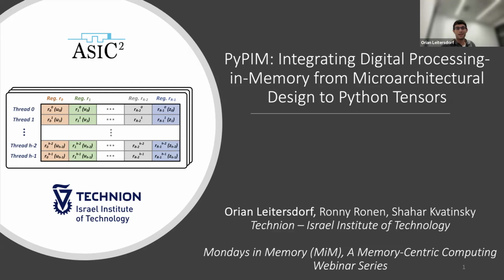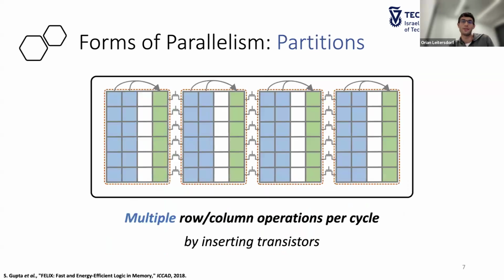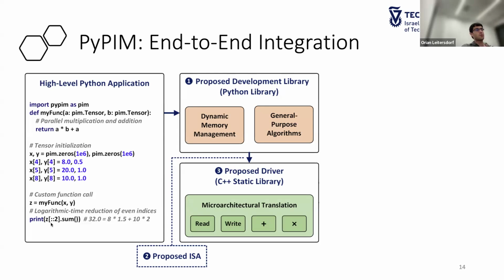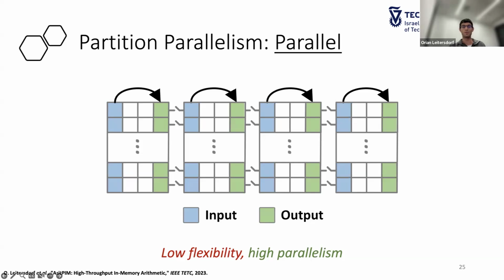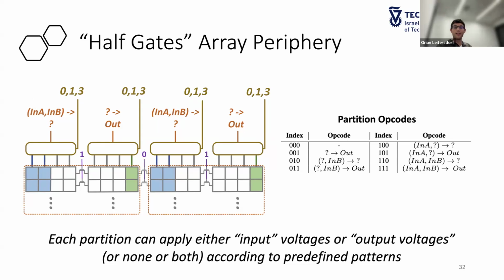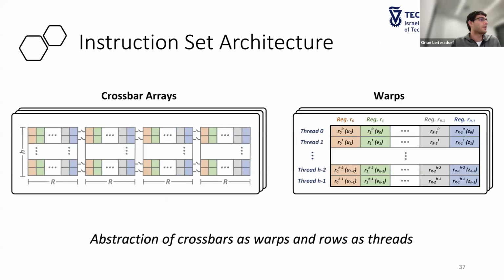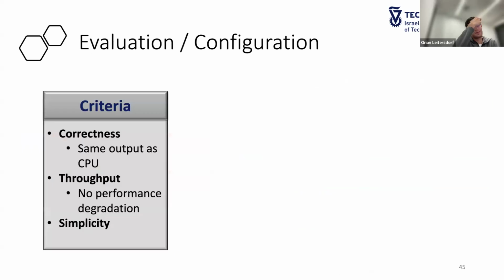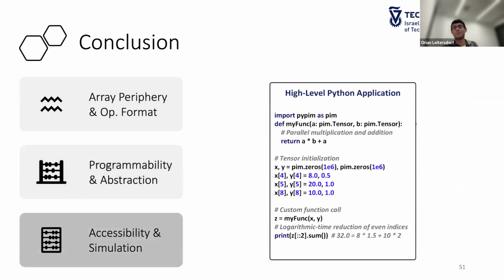PyPIM: Integrating Digital Processing-in-Memory from Microarchitectural Design to Python Tensors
New Webinar Archive Now Live!
We’re excited to share the latest entry in our MIM Webinar Series!

🔍 Topic: PyPIM: Integrating Digital Processing-in-Memory from Microarchitectural Design to Python Tensors
👤 Speaker: Mr. Orian Leitersdorf
📅 Year: 2024

In this thought-provoking session, Mr. Leitersdorf delves into PyPIM, a cutting-edge framework that bridges low-level digital Processing-in-Memory (PIM) designs with high-level Python tensor workflows. The talk explores innovations at the intersection of microarchitecture and software, offering a unified and programmable pathway for PIM research and development.

💡 Whether you're a researcher in computer architecture, a Python developer, or a systems engineer exploring emerging memory paradigms, this webinar will spark ideas and innovation.